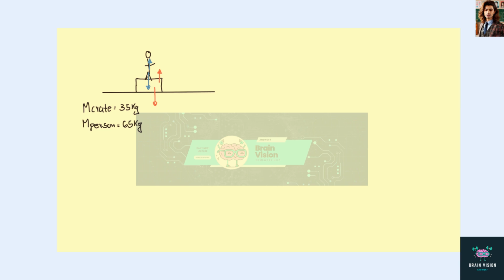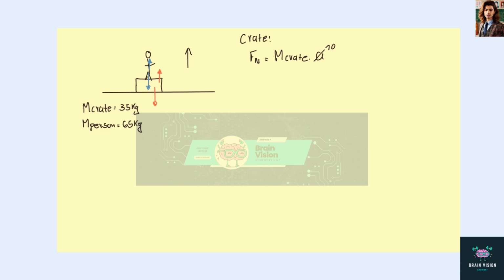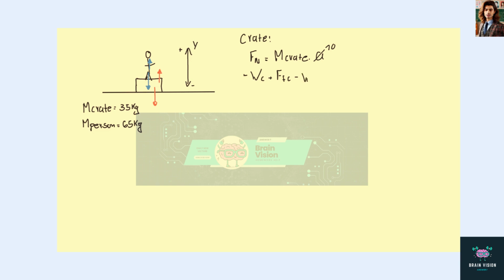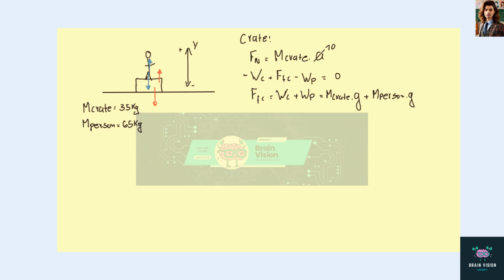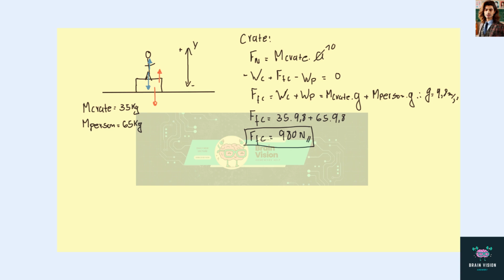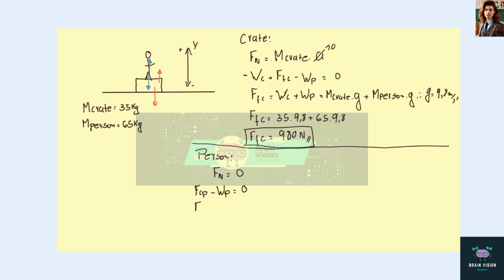A 35-kg crate rests on a horizontal floor, and a 65-kg person is standing on the crate. Determine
A 35-kg crate rests on a horizontal floor, and a 65-kg person is standing on the crate. Determine the magnitude of the normal force that (a) the floor exerts on the crate and (b) the crate exerts on the person.